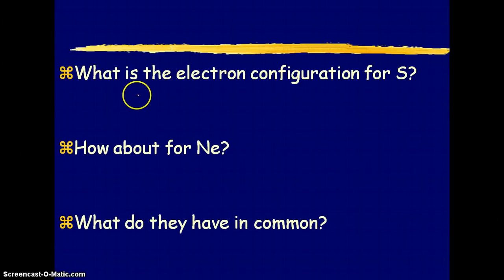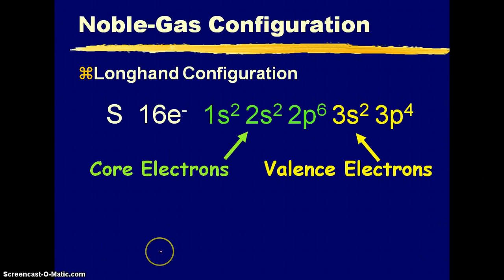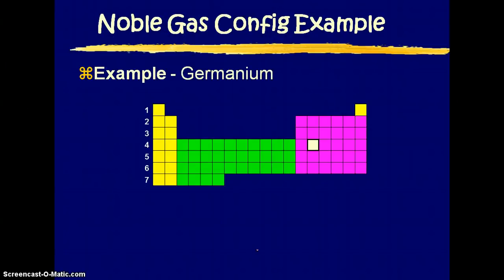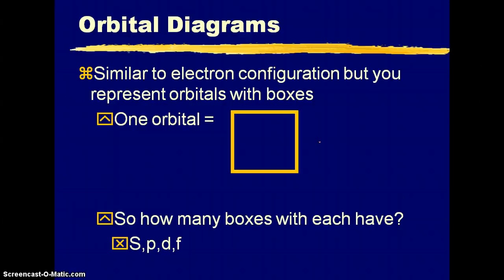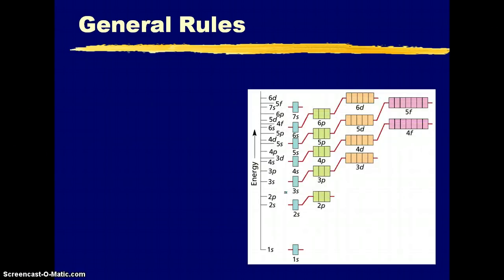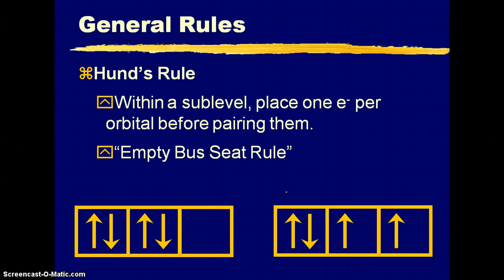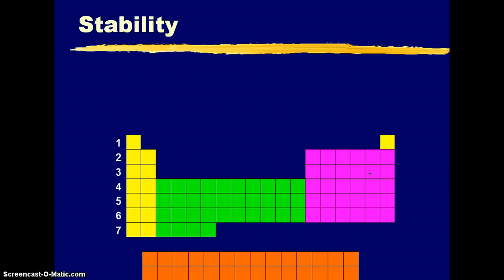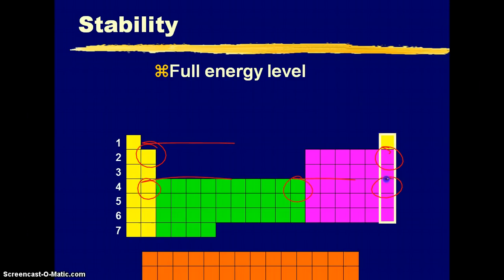Noble Gas Configuration & Orbital Diagrams Podcast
This podcast discusses noble gas configuration and orbital diagrams.  --Portwood